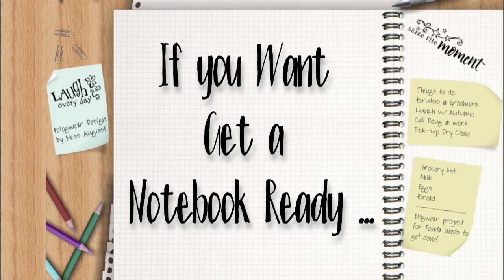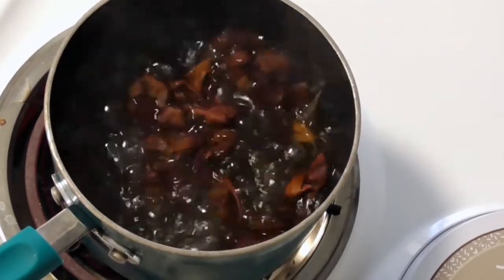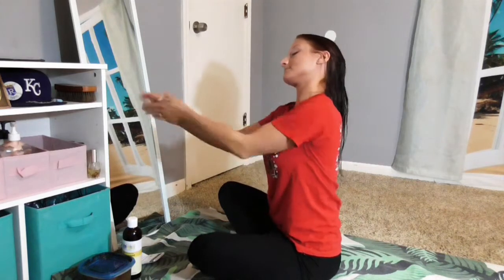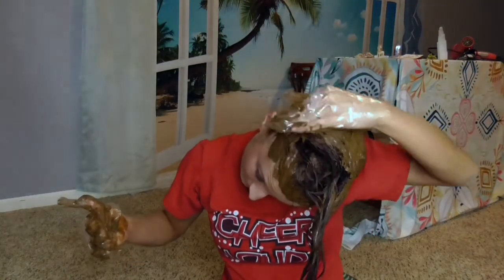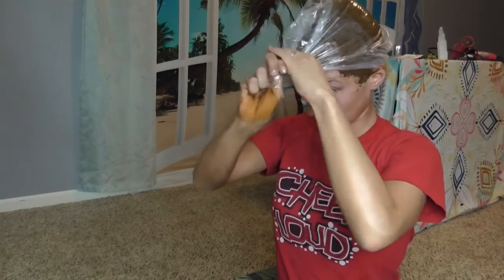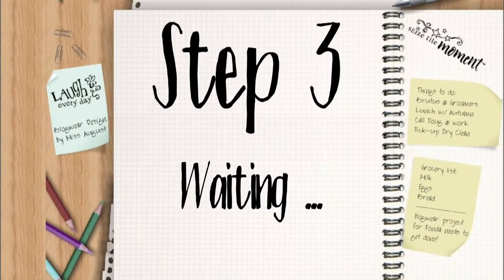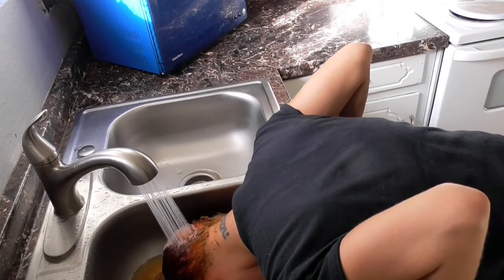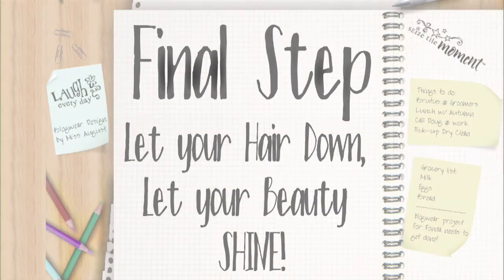How to Henna your Hair! 🌺💇‍♀️🔮 Quick History + Fun Facts + MAGICK of Henna!🔮🌺💫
Shampoo's I Use to Pre Wash hair and Wash out Henna:

Baby Shampoo: I Get mine at the Dollar Store!

Mane n' Tail: Same. Dollar Store!

( Big fan of the Avocado and Olive Oil )

Oil to Prep Skin:
(Use 1 of the Following)

Coconut: Local Food Store

Olive: Local Food Store

Color is Long Lasting to keep it...
I like to do a Weekly Oil Mist (If I have been in the sun or salt water I'll do more oil mist. )
This also keeps that shine on the hair!

This is the ONLY one I LOVE! ( as of now lol )

Moroccanoil Oil

If you enjoyed it please give us a quick thumbs up...
( To be notified hit the little bell )

These Services are completely free!

Simply here to Serve my mission by sharing knowledge gained in my experience, uplifting and inspiring any souls that may need it.

We are thankful for your support!

As always sending you so many blessings, love and light!

Valhri Cook